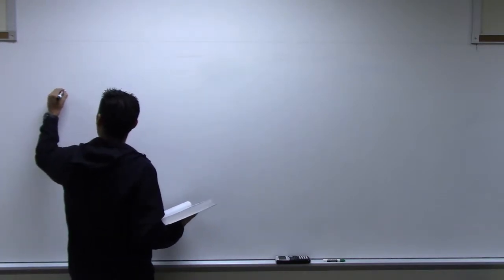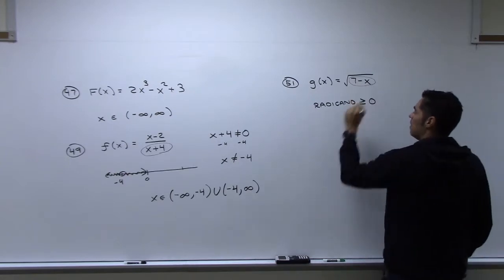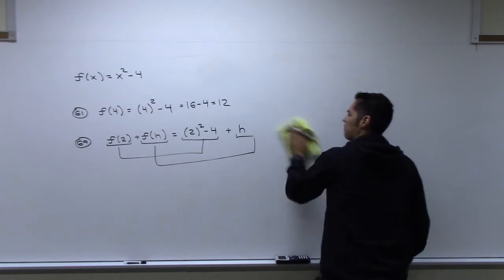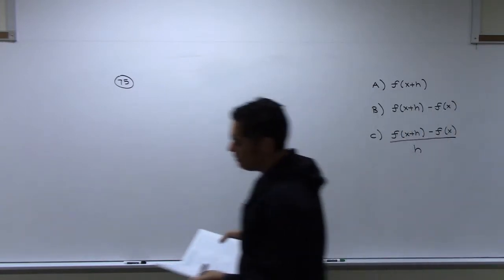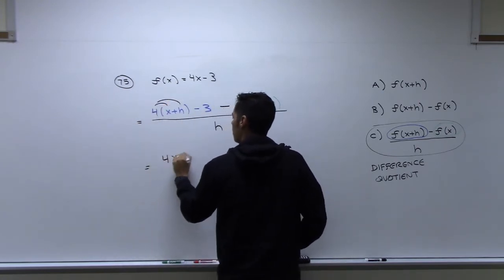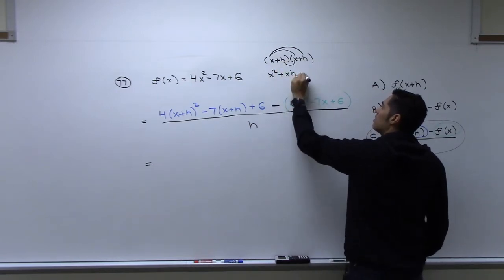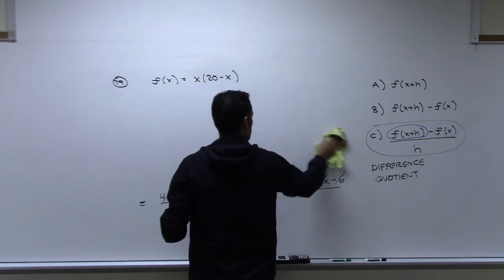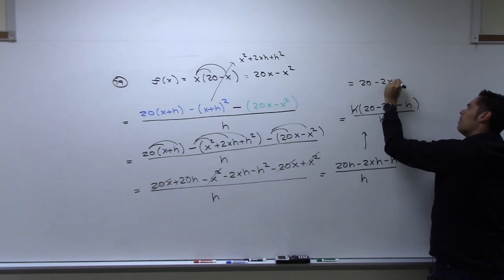1325 HW solutions 2-1